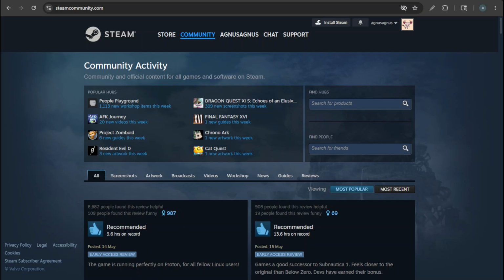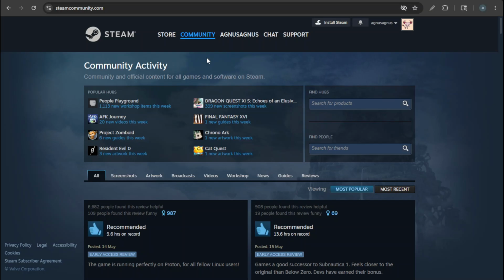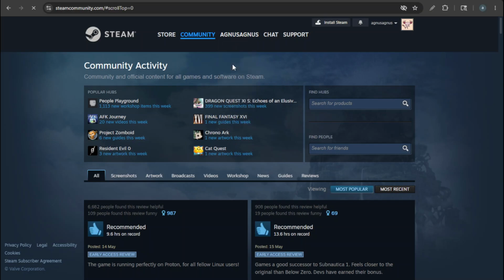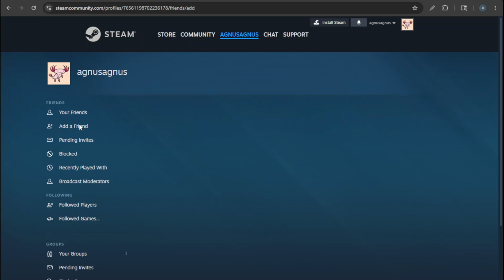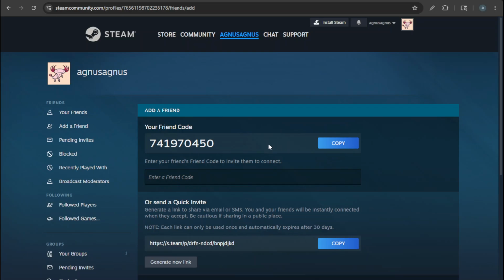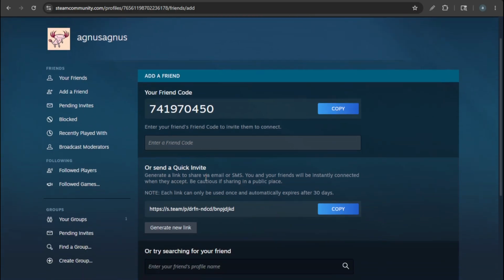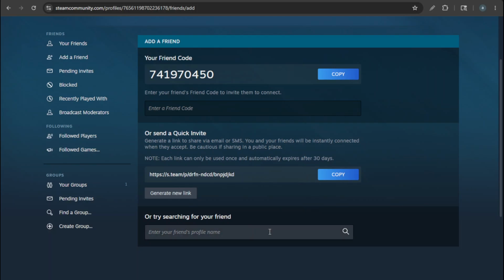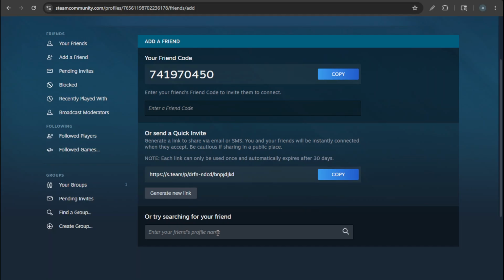How to Add Friends on Steam 2026 (Quick & Easy)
In this video, we will guide you through the process of adding friends on Steam, ensuring that you can easily connect with fellow gamers. This software tutorial will provide step-by-step instructions, whether you're using the Steam client or the mobile app, to enhance your gaming experience with friends.

By watching this video, you'll learn how to find friends, send friend requests, and manage your friend list effectively. This knowledge will not only help you build your gaming community but also make your gaming sessions more enjoyable. Watch till the end to master your Steam friend management skills!